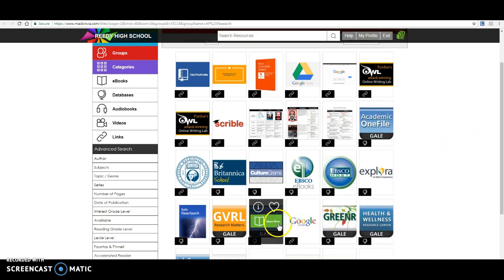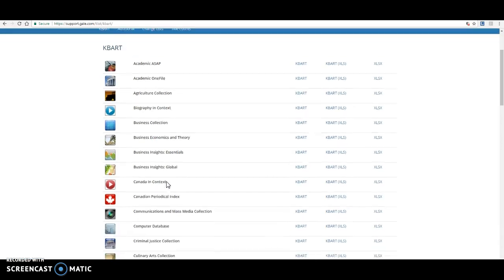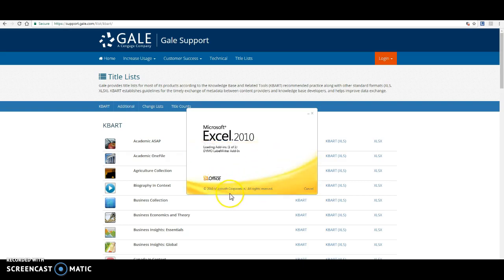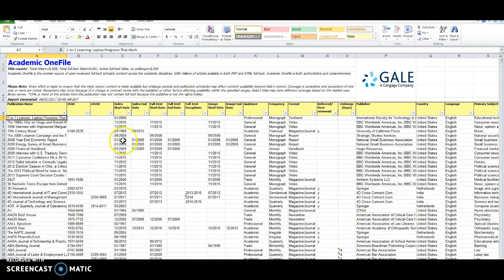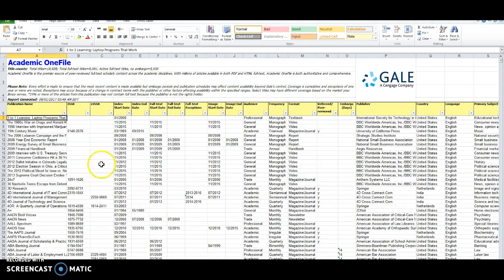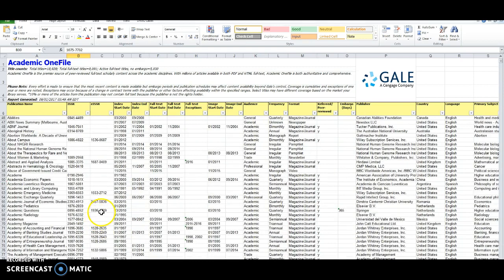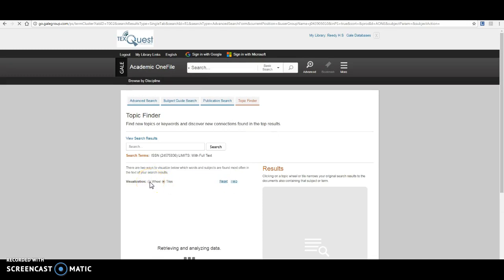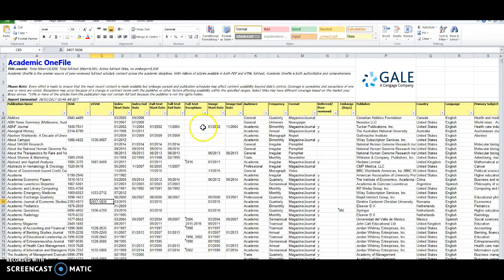AP Research Database Title List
AP Research Database Title List Video Helper